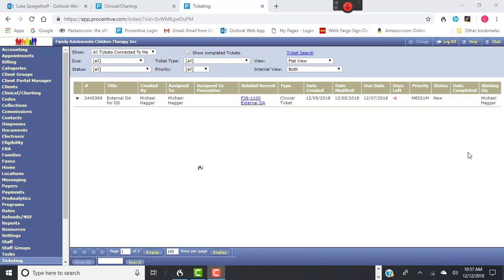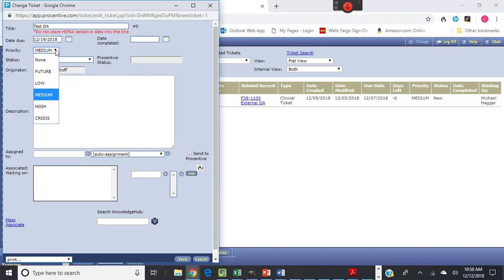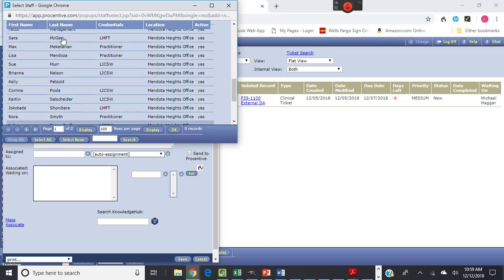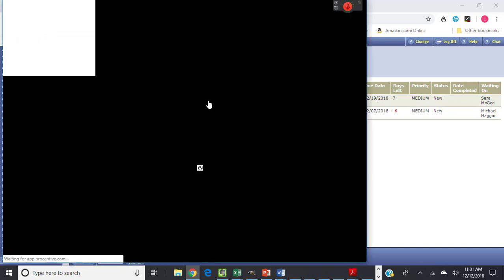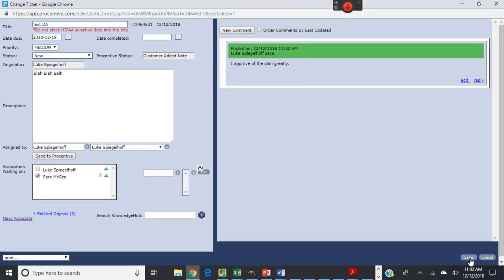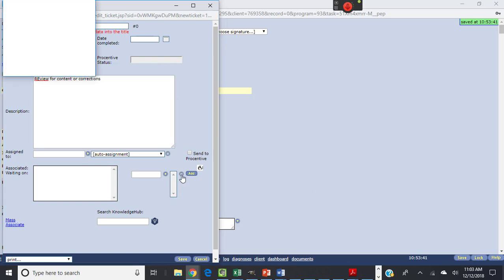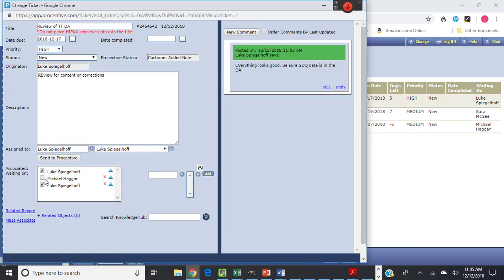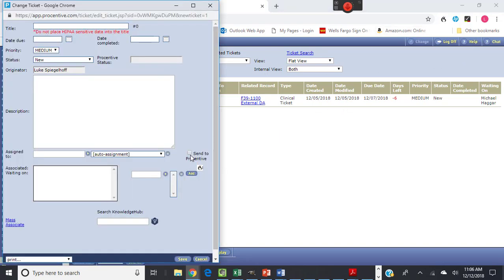Using the Ticketing Module in Procentive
How to use the ticketing module in Procentive for reviewing clinical documents with your supervisor or communicating on work projects